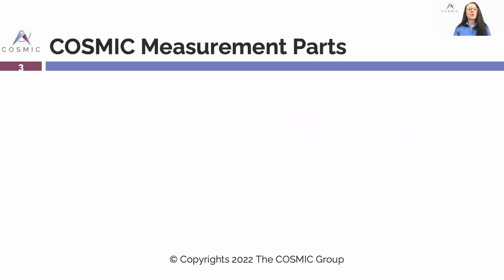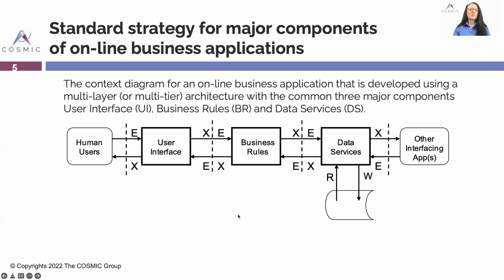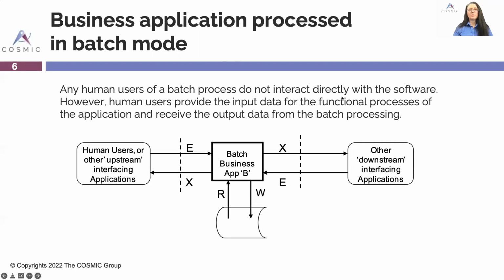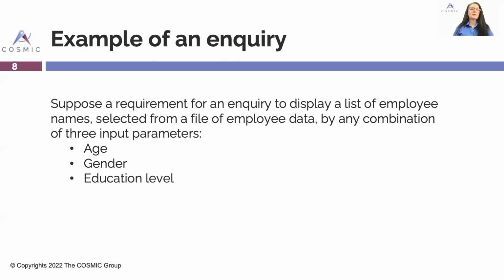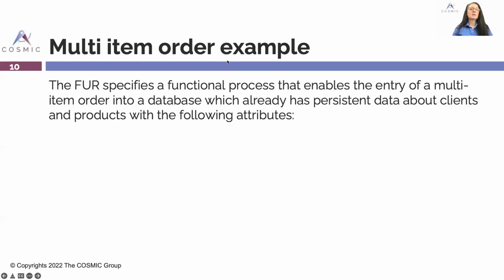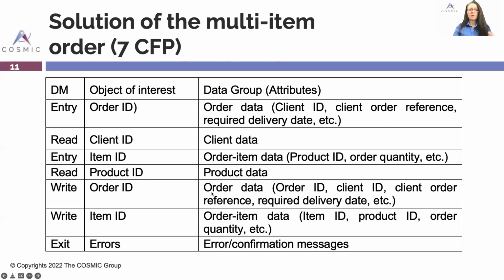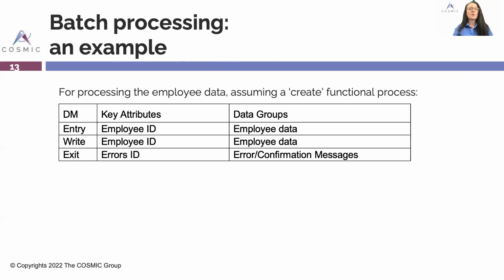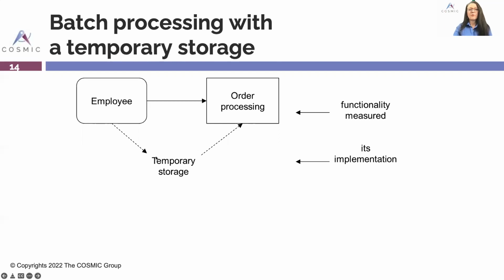Module 3 MIS Case Study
This module 3 covers few examples of Management Information Systems (MIS) measurement with the COSMIC method.